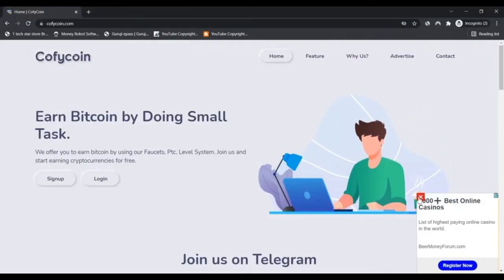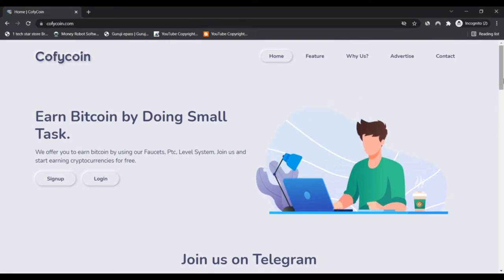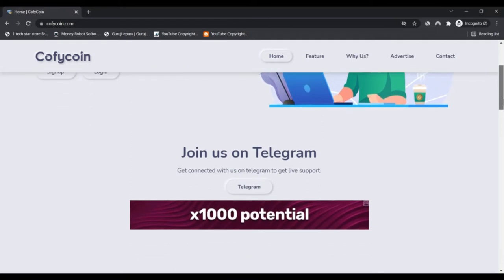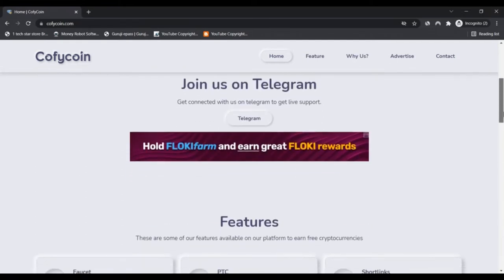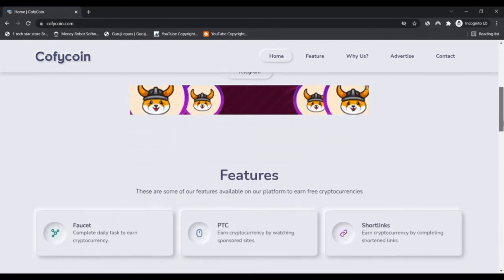CofyCoin ! CofyCoin Reviews ! CofyCoin Com Reviews ! CofyCoin.Com Know if is Scam or Legit ?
cofycoin.com may very well be a scam. The rely on rating of the web site is reduced.

The critique of cofycoin.com was resolute by a computer application exactly where 0 is quite unreliable and one hundred is considered Harmless to work with. Our algorithm decides the believe in rating based on forty distinctive information points it acquire. Examples are The placement on the server, when compared to The placement of the company, if Get in touch with information are proven or not, rating and evaluations that are specified on Safe.Shop along with other assessment web pages, etcetera.